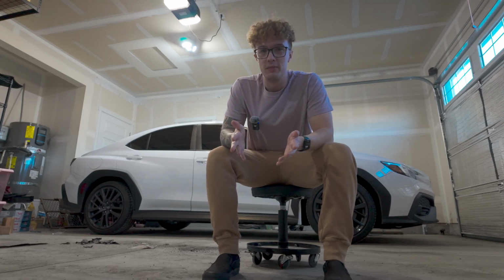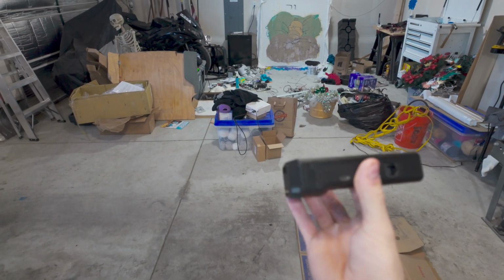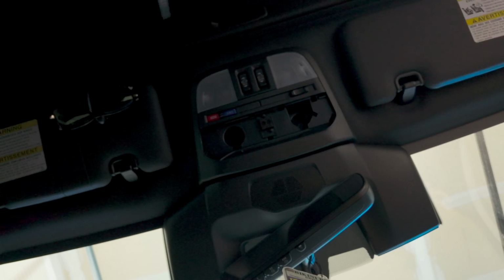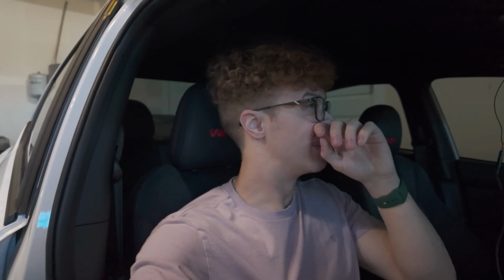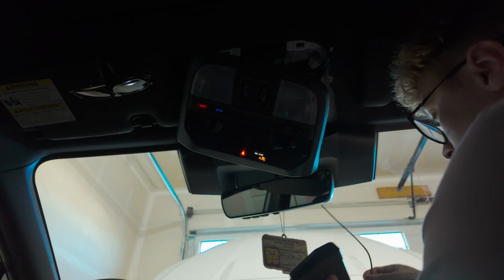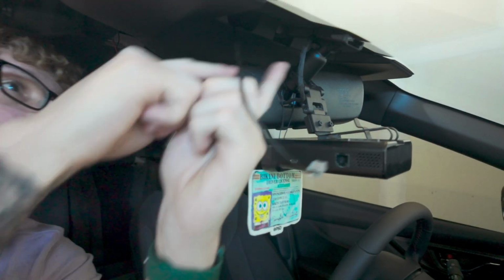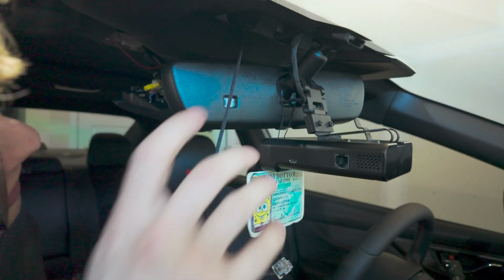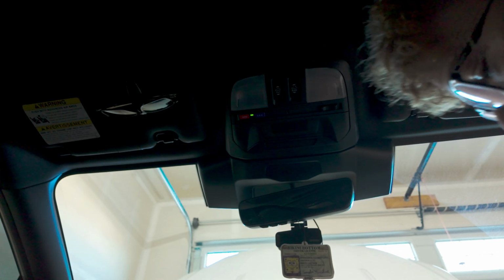How to install a radar detector in your '22+ Subaru WRX!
Here is the process for installing the Blendmount, and wiretap on your 2022+ WRX with the Homelink Mirror.

Tools you'll need: 00:43
Removing the Interior Trim Piece: 02:47
Running/Connecting the Wires: 05:52
Mounting the Blendmount: 08:36
Reassembly of Interior: 14:17
Yapping: 14:13

Radar Detector